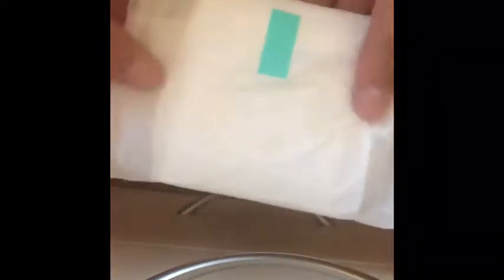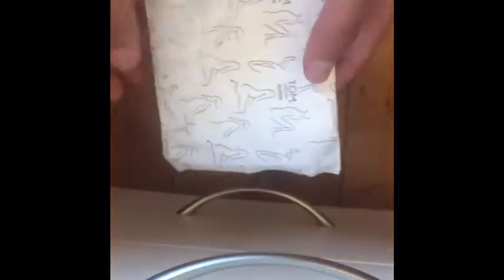Tom Organics VS Cottons pads